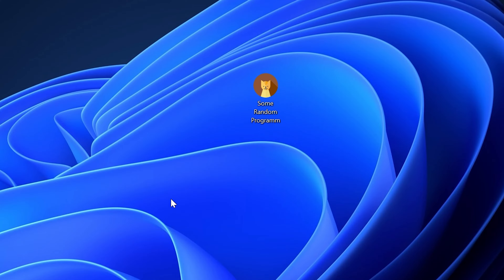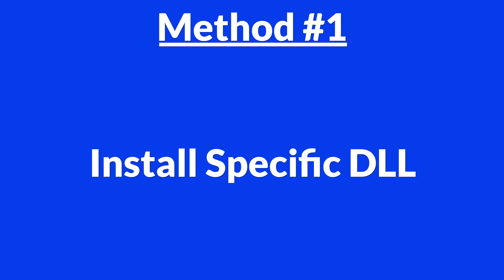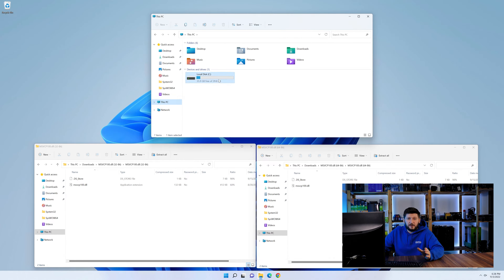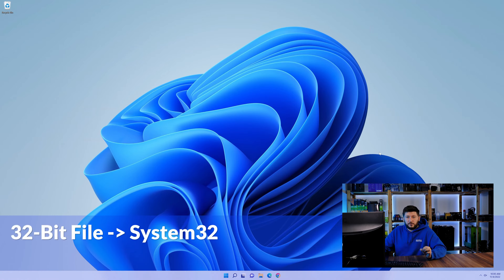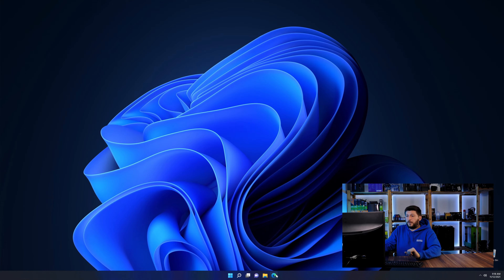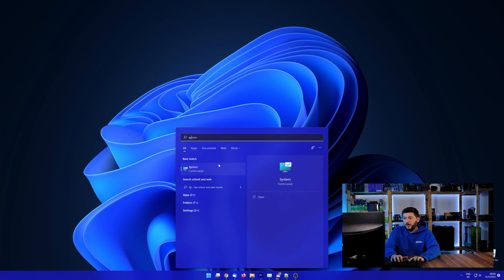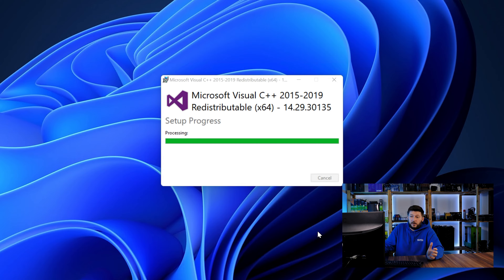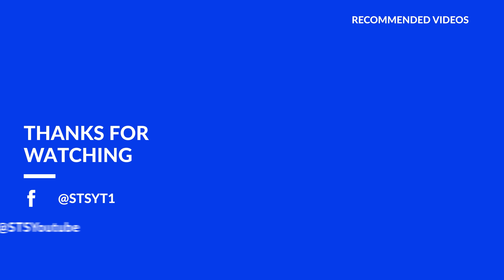msvcp100.dll Error Windows 11 | 2x FIX | 2023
Are you getting a msvcp100.dll is missing from your computer Error on Windows 11, 10, 8, or 7 because you tried to open up a game like PUBG, Fortnite, or a Program like Skype or Apache? No Problem! Let's fix your error and resolve your issue!

Method 1

- - Steps - -

- Download the file according to your system:
- Copy/Paste the file/s into the designated folder:
     -- 32-Bit Windows:
          - 32-Bit Version - C:\Windows\System32
     -- 64-Bit Windows:
          - 32-Bit Version - C:\Windows\SysWOW64
          - 64-Bit Version - C:\Windows\System32

--- Method 2

- - Steps - -

-- Timestamps --
00:00 Intro msvcp100.dll Error
00:30 Fixing msvcp100.dll Method #1
01:40 Fixing msvcp100.dll Method #2
03:00 Outro